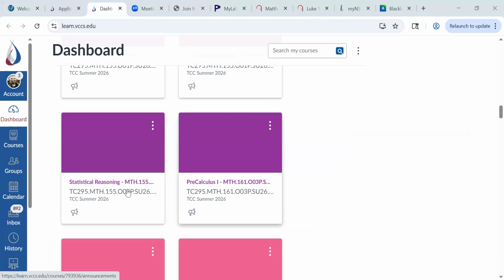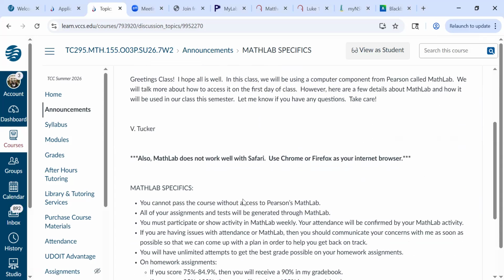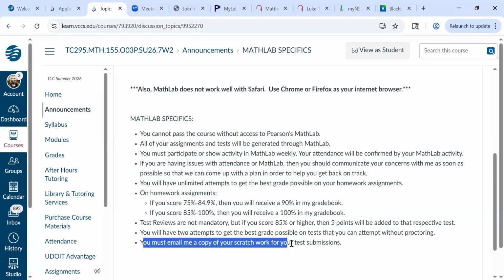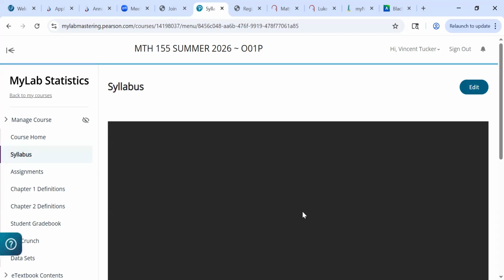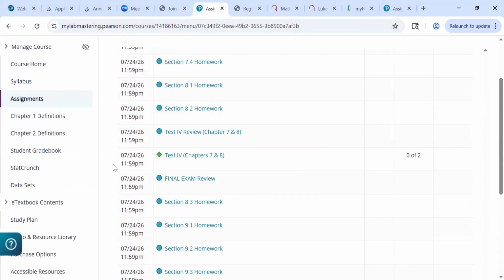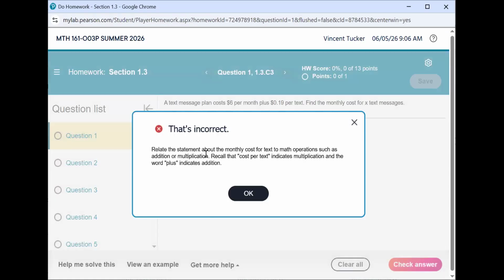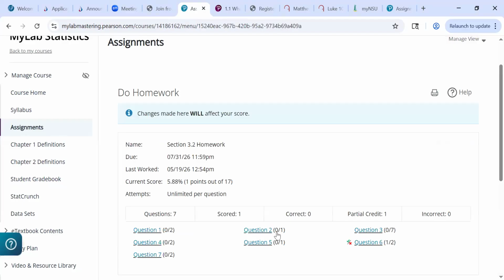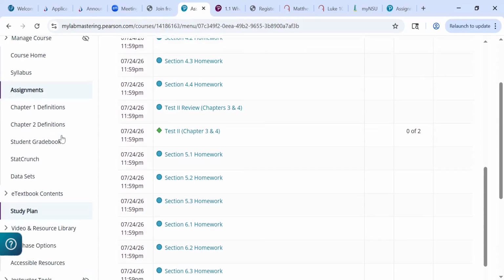Class Intro Meeting 2 Summer 2026